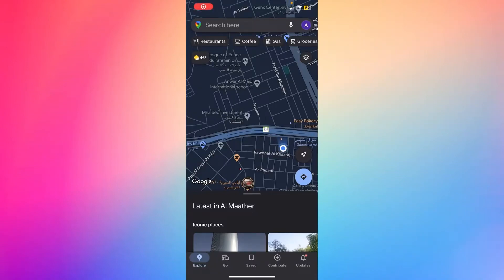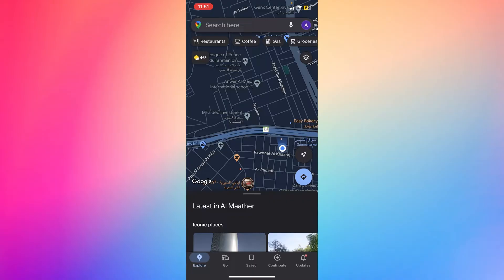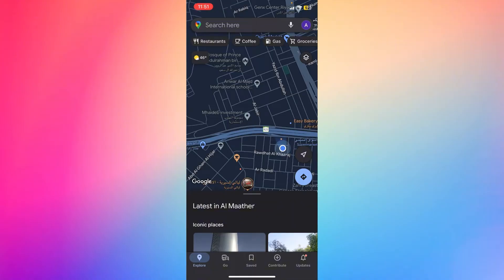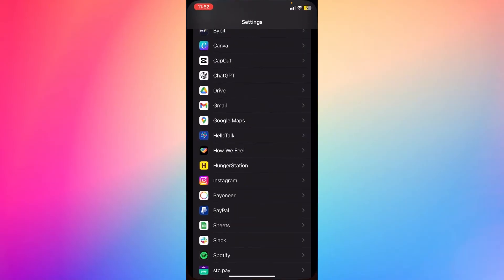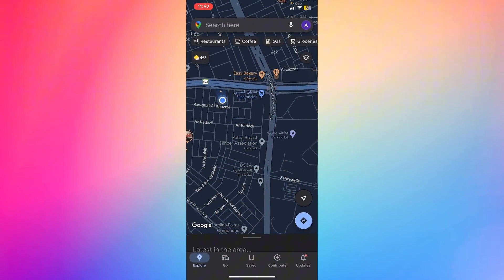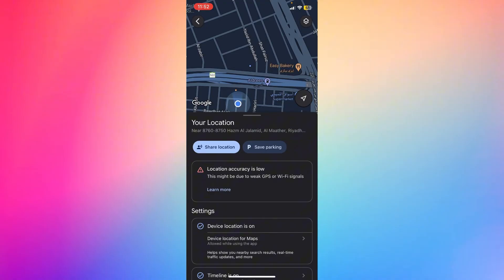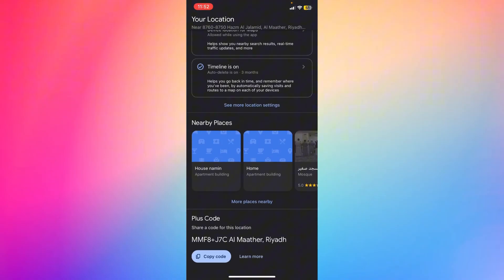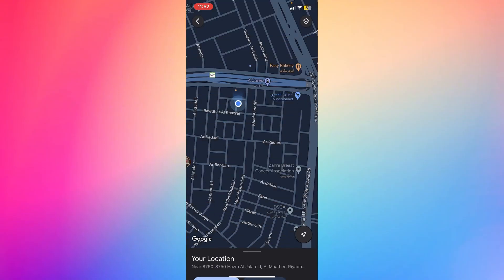How to Find Geocode in Google Maps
In today's video i'm going to show you how to find geocode in google maps, easy and simple tutorial to follow.